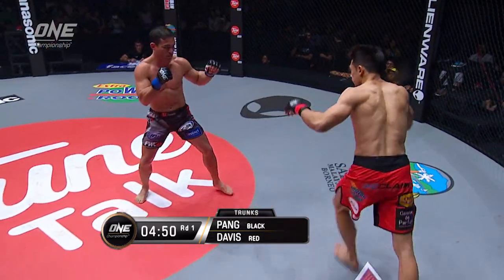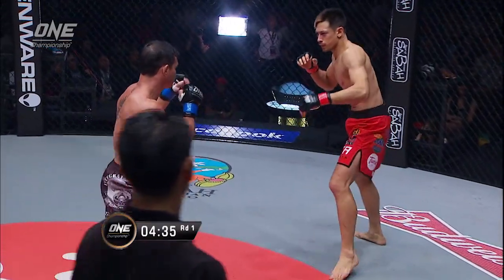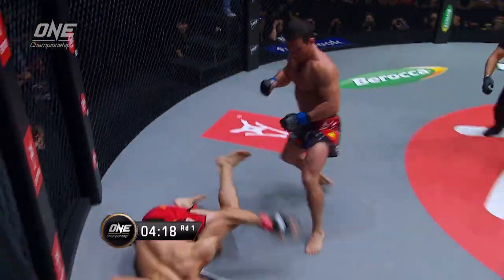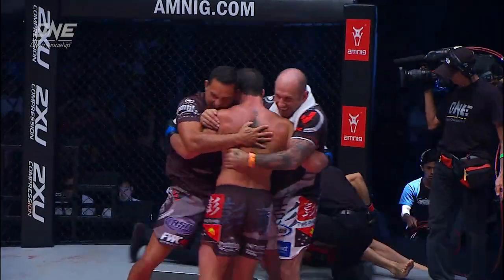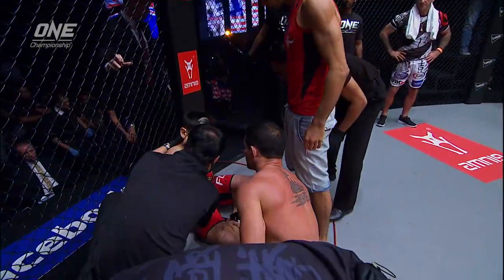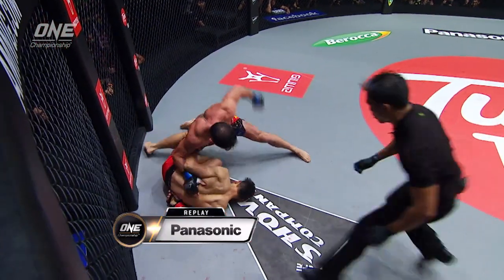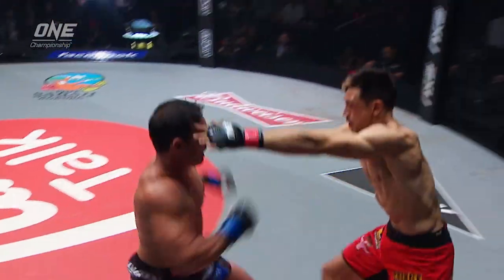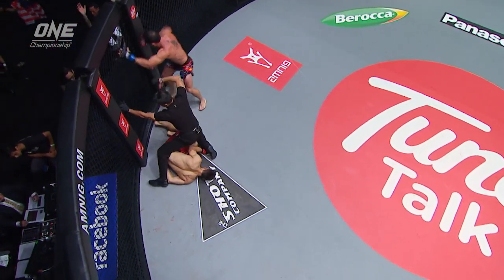ONE: Full Fight | Adrian Pang vs. Peter Davis | A Stunning Victory | October 2015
Australian lightweight veteran Adrian Pang faced Malaysian star Peter Davis at ONE: TIGERS OF ASIA in Kuala Lumpur. "The Hunter" wasted no time in the cage, countering the Malaysian hero with a big powerful punch and then pounced on him with big lefts. Pang finished Davis at 0:48 of the first round.